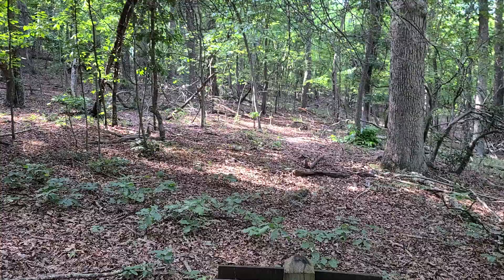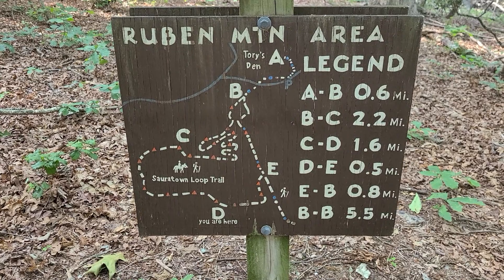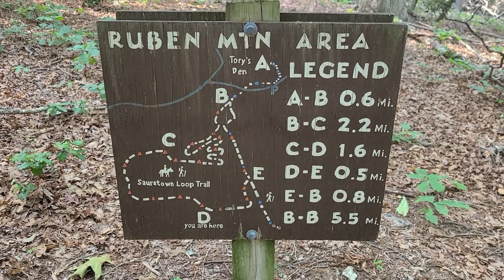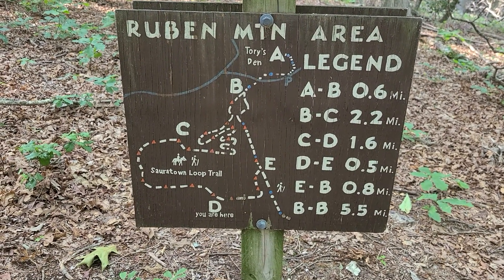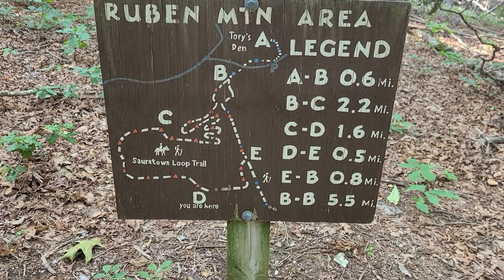Day 61 of 100 - How do you test your fitness level?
How to test your fitness level and endurance. A lot of times we get stuck in using the scale to measure our progress and that's a recipe to make your fitness suck.

Today is day 61 on my 100 day experimental journey and I'm out here in the woods again, but today I'm testing my self on a speed home to gage my progress.